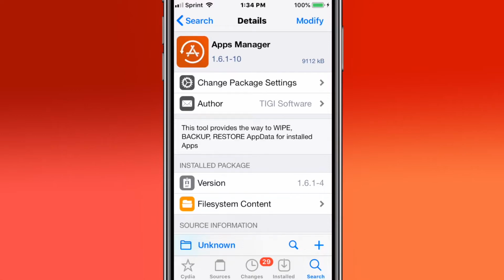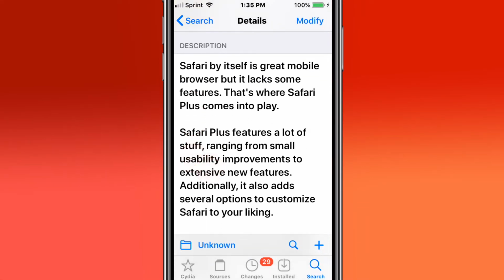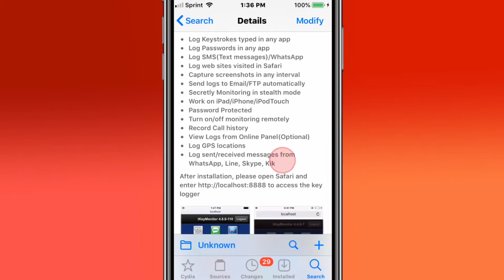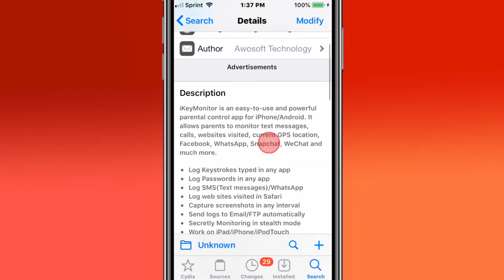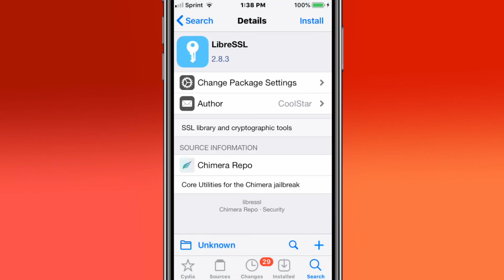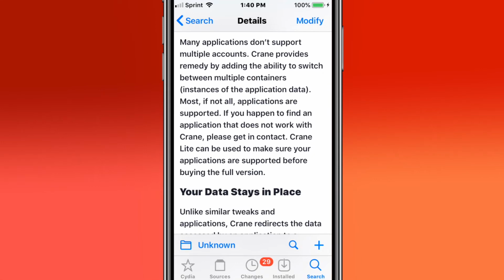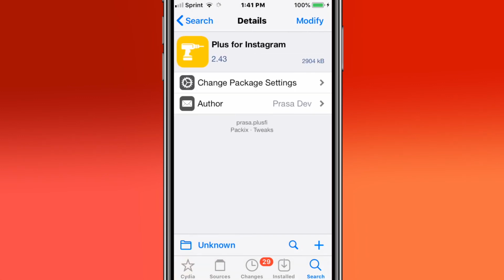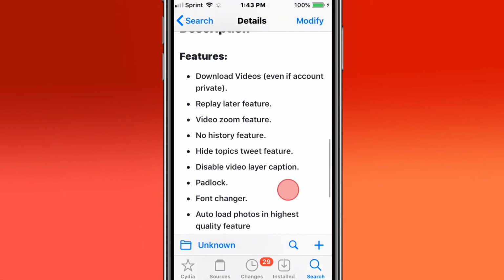Top BEST Updated Jailbreak Tweaks for iOS 11/12/13/14 (Checkra1n, Odyssey, Unc0ver + Chimera)